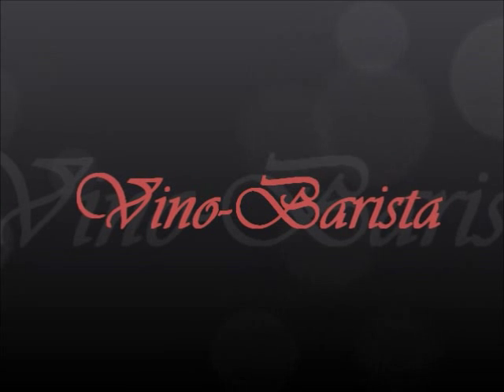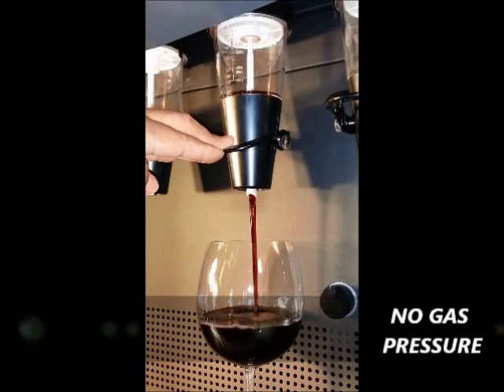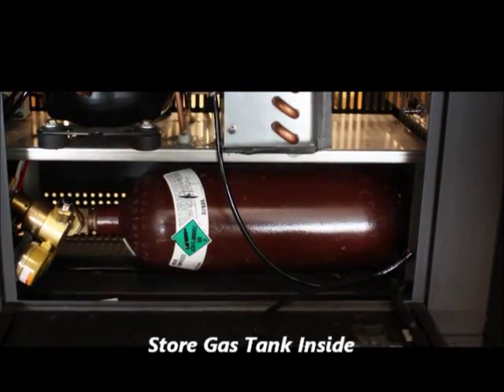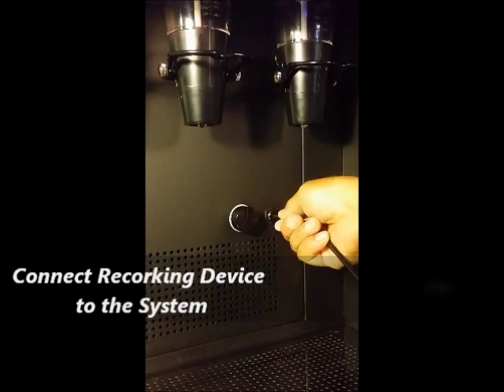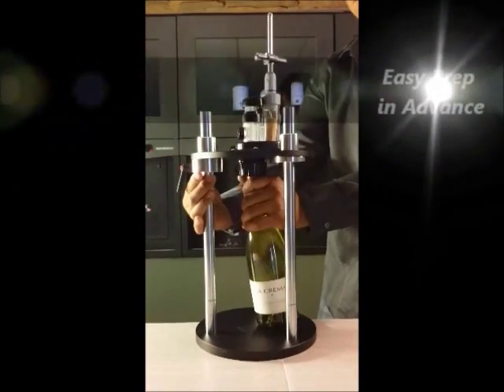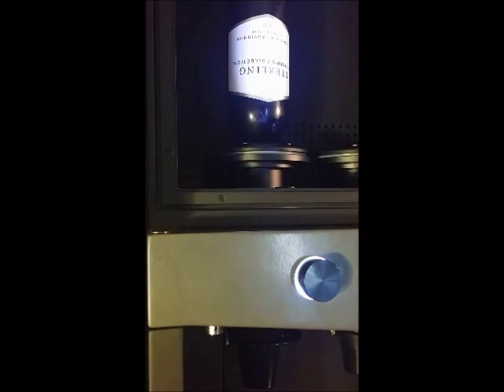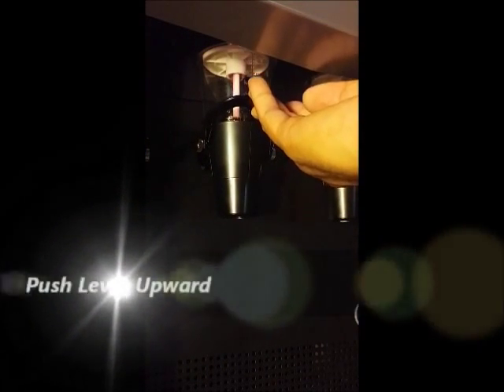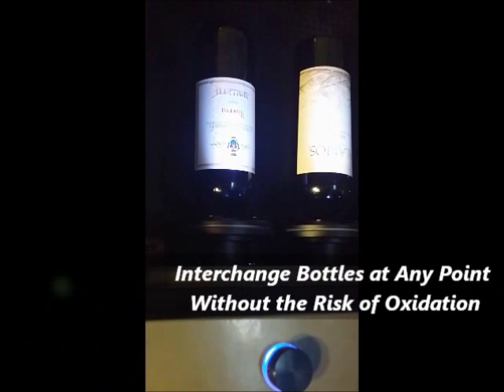Vino-Barista Wine Preservation System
Vino Barista Wine Preservation System is the only system that opens and pours wine by the glass and never exposes the wine to oxygen.  It is also the only system that dispenses the wine by the gravity, no gas pressure.  This simple yet revolutionary technology is the perfect solution for wine preservation and your wine by the glass program.